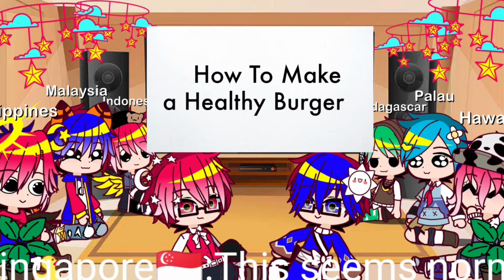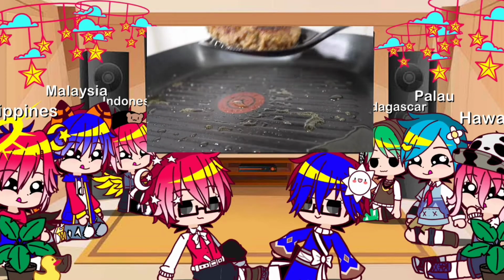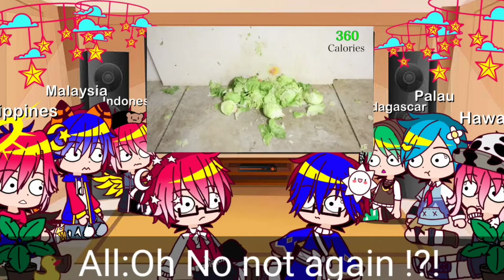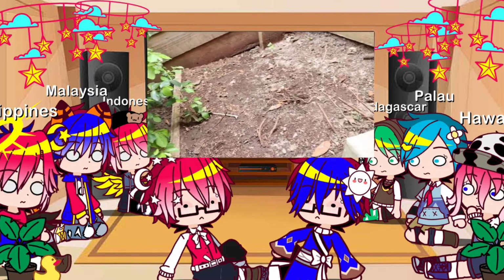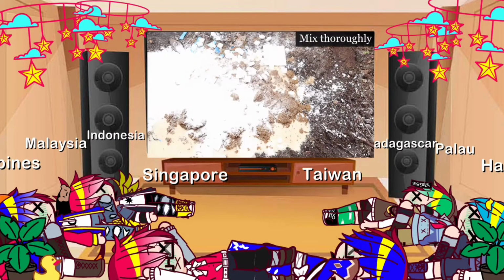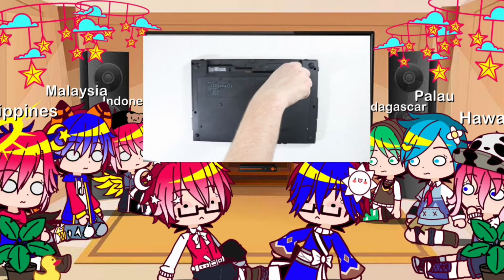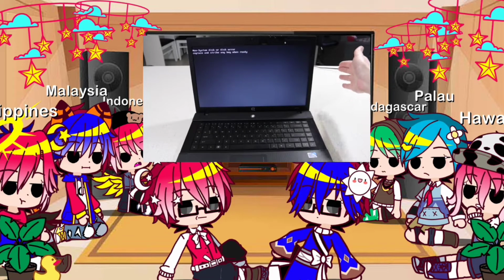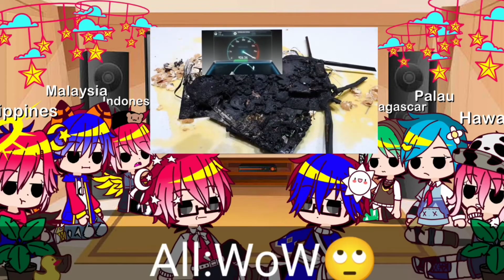ೄྀ ᯓ Austranesian Countryhuman ︴React To ✨How To Basic✨ ︴ᯓ ೄྀ ᯓ ༆ Ft : 🇮🇩🇲🇾🇵🇭🇸🇬🇹🇼🇲🇬🇵🇼Hawaii ༅ S3 E9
ඩා CH Character :

​︴Indonesia🇮🇩
︴Malaysia🇲🇾
︴Philippines🇵🇭
︴Singapore🇸🇬
︴Taiwan🇹🇼
︴Madagascar🇲🇬
︴Palau🇵🇼
︴Hawaii[USA]🇺🇸